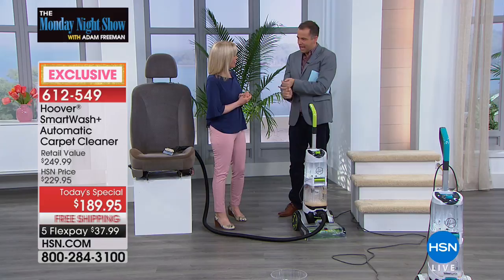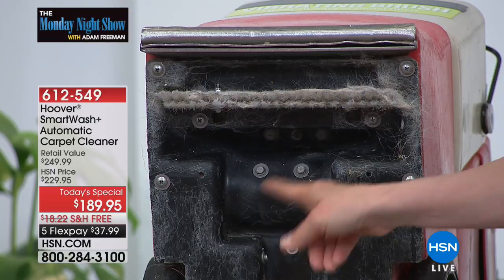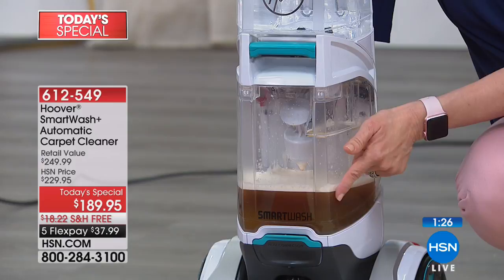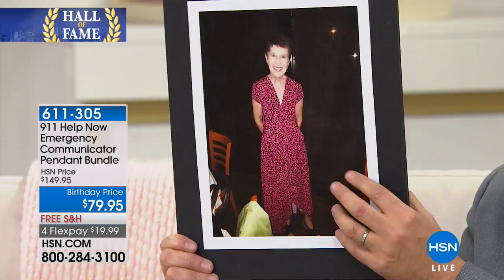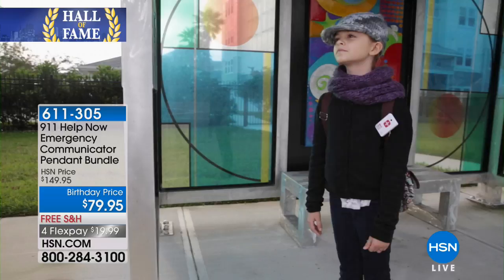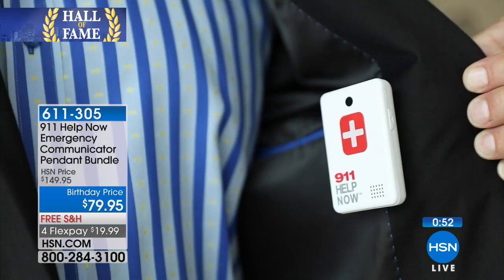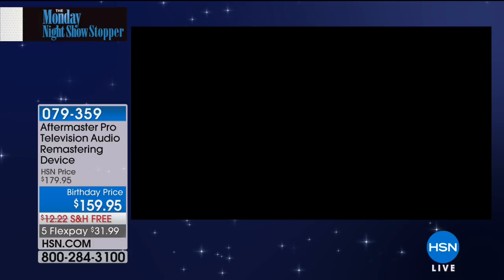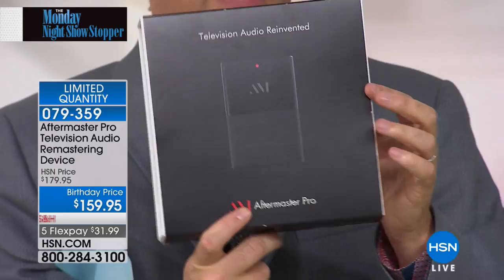HSN | The Monday Night Show with Adam Freeman Celebration 07.30.2018 - 09 PM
HSN host Adam Freeman helps you discover new perspectives on established favorites and introduces you to a variety of new products and brands.